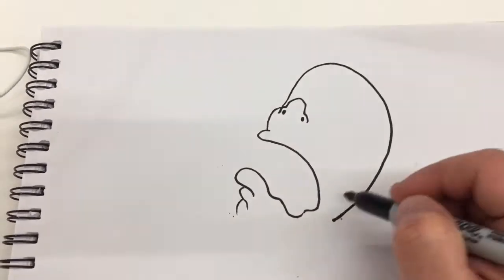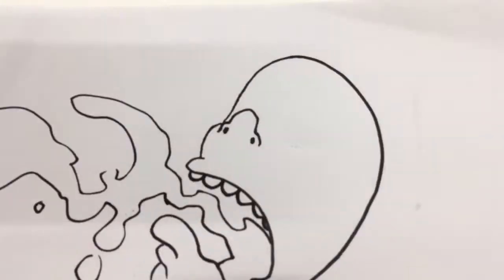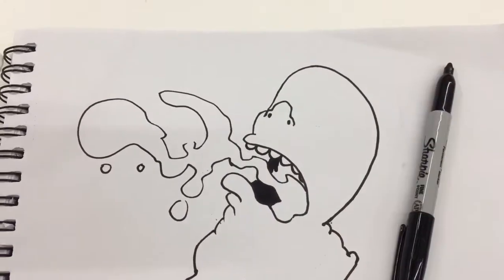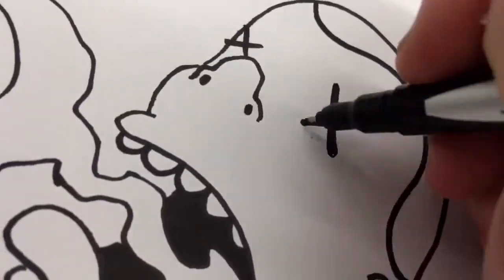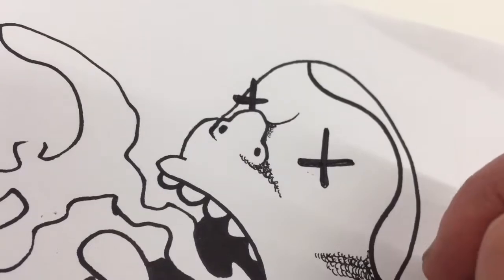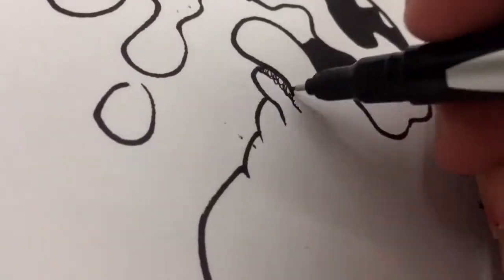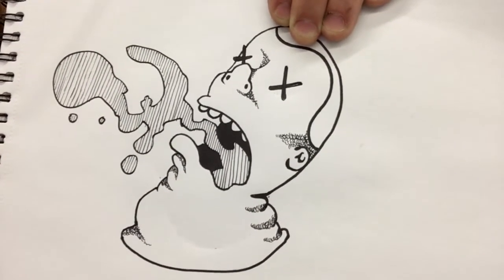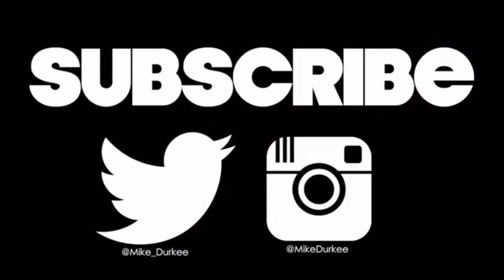Glorious Grotesque: Day 278 of 365 Days of Drawing